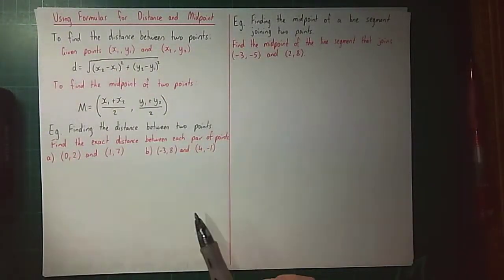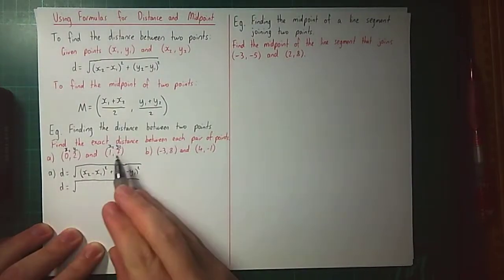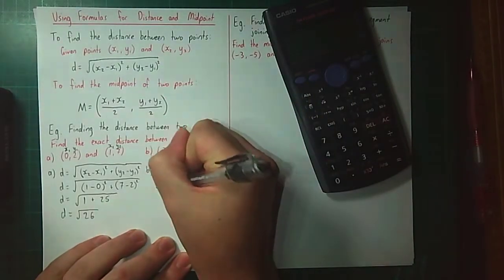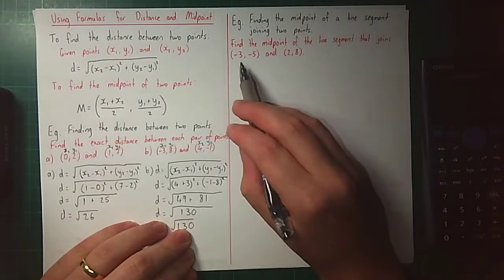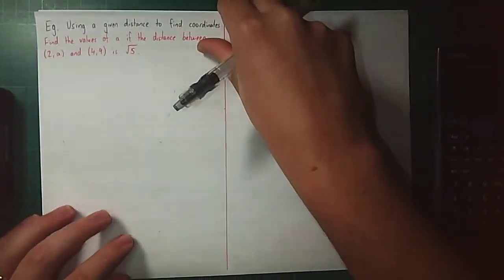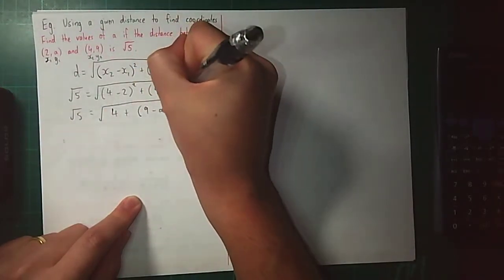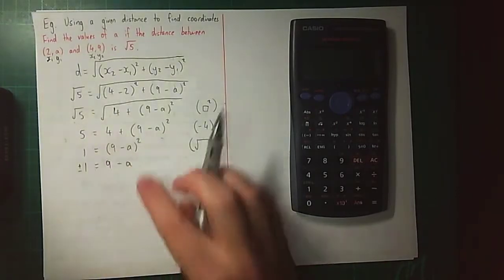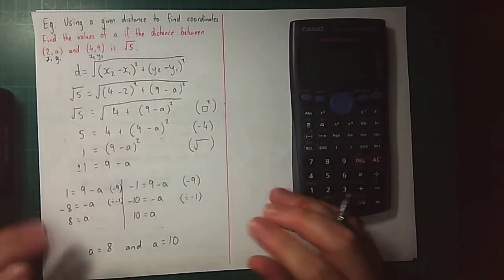Using Formulas for Distance and Midpoint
An overview of the distance and midpoint formulas.